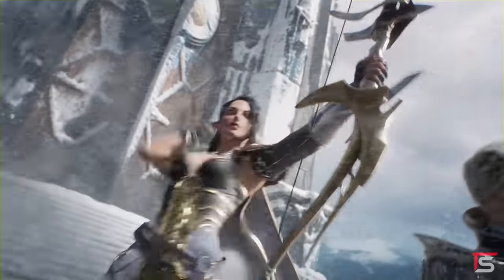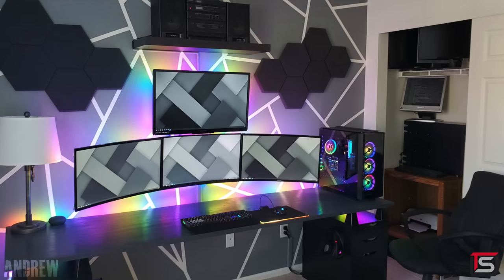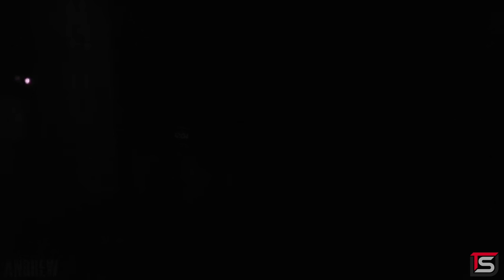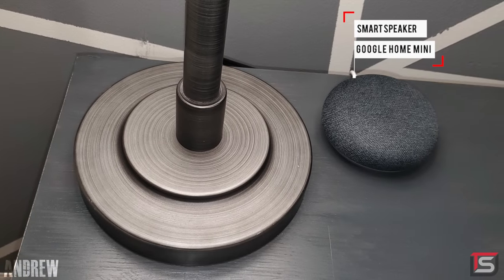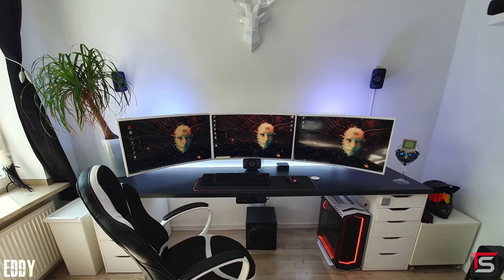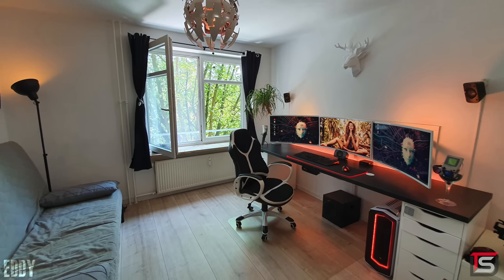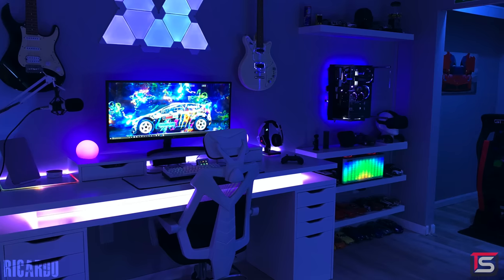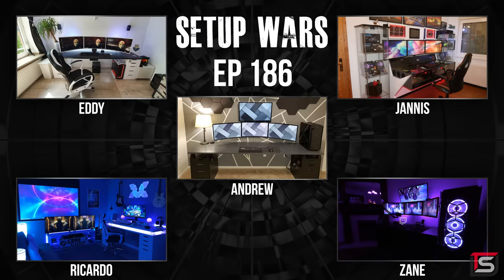Setup Wars Episode 186 - Ultimate Edition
Install Raid on PC/Mac for Free Start with💰50K silver and get a Free Epic Champion as part of the new player program
♦Recommended Gear♦
►Reddragon Keyboard White
♦Andrew♦
MSI Optix MPG27CQ Monitor
Samsung LC27F398FWNXZA Monitors
Magnavox 32ME305V/F7 Television
Corsair K70 Keyboard
Corsair Dark Core SE Mouse
Corsair MM800C Mouse Pad
Soundesign Model 4996 Boombox
Corsair VOID ELITE Mouse
WALI Articulating Monitor Wall Mount (14 Inch)
Swift Mount SWIFT100-AP Low Profile TV Wall Mount
IKEA HAMMARP Countertop 98” (Oak, Solid Wood)
Hunt Brothers 4" Furniture Wood Tapered Leg - Walnut Finish
Staples Stiner Fabric Manager Chair
BTF-LIGHTING WS2812b 5m 30 LED Strip
Xbox Controller + Wireless Adapter
Corsair Lighting Node PRO (×3)
Mybecca 12 Pack Hexagon Acoustic Foam Tiles - 6" × 6" × 1"
LUMIMAN WiFi Smart LED Bulbs
HP 1730 Monitor
HP SK-1688 Keyboard
HP RT-AC66U B1 Router
ASUS CM-16 Modem
HP Deskjet D1455 Printer
Philips 65PFL5602/F7 Television
Logitech MK235 Wireless Keyboard

Photon Specifications:
Intel Core i9-9900K CPU (5.1GHz All-Core at 1.335V)
EVGA GeForce RTX 2080 Ti XC2 ULTRA GPU
MSI GeForce GT 710 2GB GDDR3 GPU
Corsair Vengeance RGB Pro 64GB (4 × 16GB) DDR4 3466 CL16 RAM (Overclocked to 3500MHz)
GIGABYTE Z390 AORUS PRO WIFI Motherboard
Samsung 970 Pro 1TB SSD
Samsung 860 Evo 4TB SSDs (×3)
Corsair Obsidian 500D SE Case
EVGA SuperNOVA 850 P2 Power Supply
Corsair LL120 Fans (×7)
Corsair LL140 Fans (×2)
EKWB SE 280mm & 360mm Radiators

♦Eddy♦
IKEA EKBACKEN Countertop
IKEA ALEX Drawer Units
IKEA NORDMARKE Wireless Charger
Samsung LC32F391 Monitors
Steelseries Rival 650 Mouse
SteelSeries Apex 350 Keyboard
SteelSeries QcK Prism Cloth Mouse Pad - XL
Logitech Z906 Speakers
SteelSeries Arctis Pro Wireless Headset
Amazon Echo Dot (3rd Gen)
Philips Hue Bulbs (×3)
Philips Hue Play Light Bars (×3)
Philips Hue Lightstrip
IKEA SKURUP Floor Uplights (×2)
IKEA PS 2014 Pendant Lamp

PC Specifications:
Intel Core i5-4670 CPU
ASUS Strix GeForce GTX 970 GPU
G.SKILL RipjawsX Series 16GB (4 × 4GB) RAM
Aerocool P7-C1 Case
Corsair LL120 RGB Fans (×4)
be quiet! Silent Loop 280mm CPU Cooler
OCZ ZS Series 750W Power Supply
Samsung 850 PRO 1TB SSDs (RAID 0)
WD Red 4TB HDD
ASUS Z97-PRO Motherboard

♦Jannis♦
Social Media Username: JRelooc
Custom Made Desk
Samsung U28E590D Monitors (×3)
MSI GK-701 RGB Keyboard
Mad Catz RAT 8 Mouse
Harman Kardon 2.1 Speaker System
Shure SE215 Earphones
IKEA DETOLF Glass-Door Cabinets (×2)
Framed Mice: Mad Catz RAT 3/RAT 7/RAT 8
Framed GPU: NVIDIA GeForce GTX 1080 Founders Edition

PC Specifications:
Intel Core i7-7700K CPU (5GHz)
NVIDIA Geforce GTX 1080 GPU
5TB HDD
1TB HDD
WD My Cloud Expert Series EX4100 16TB NAS
Kolink 700W Power Supply
Cooler Master MasterFan Pro RGB Fans (×8)
MSI Z270 GAMING PRO CARBON Motherboard
G.SKILL Trident Z RGB 16GB RAM
Alphacool Liquid Cooling

IKEA LINNMON Tabletop
IKEA ALEX Add-On Unit
IKEA LACK Wall Shelf
IKEA HOLMO Floor Lamp
IKEA RIBBA Picture Frame
ORAF Gaming Office Chair
LG 34WK500-P Monitor
LUXCOMS RGB Soft Gaming Mouse Pad
Corsair ST100 RGB Premium Headset Stand
Corsair VOID PRO RGB Wireless Headset
Elgato Stream Deck Mini
GoZheec LED Globe Night Light 5'' (×2)
Amazon Echo Dot (2nd Generation)
Amazon Echo Input
Cateck Bus-Powered USB 3.0 3-Port Aluminum Hub
GenBasic Adaptive RGB Fast Wireless Charger
Redragon P010 Aurora RGB Mouse Pad
Redragon K552-RGB-BA Gaming Keyboard and Mouse Combo
VicTsing Pro RGB Mouse
USB Numeric Keypad
iPad Air (2019)
Neewer NW-700 Pro PC Microphone
DHP DZ60798 Zorro Upholstered Futon
Vizio Televisions (39”/4K) (×2)
Xbox One Consoles (×2)
Epson HD Home Cinema Home Theater Projector
celexon 81" Manual Economy 71 × 40 Inch Screen
HTC VIVE Virtual Reality System
Next Level Racing Floor Mat
Next Level Racing GTtrack Simulator Cockpit
Yamaha Electric Guitar
Volkswagen Special Edition Electric Guitar
Nanoleaf Aurora Light Panels
Samsung Home Theater System

♦Zane♦
Twitch.tv: @ThatWasSketchy
Alera Sedina Series Desk
LG 34UC79G-B Monitor
ASUS VG248QE Monitors (×3)
Ducky One 2 Mini Keyboard (Cherry MX Brown)
Logitech G Pro Wireless Mouse
HyperX Cloud Flight Headset
Audio-Technica AT2035 Microphone
Line 6 UX2 Audio Interface
Canon SL2 DSLR with 10-18mm Lens
Logitech C920 Webcams (×2)
RODE PSA1 Boom Arm
Glorious XXL Extended Gaming Mouse Pad
WALI Articulating Monitor Wall Mount
Philips Hue Bulbs
Brainwavz Hengja Headphone Hanger
Amazon Echo (2nd Generation)